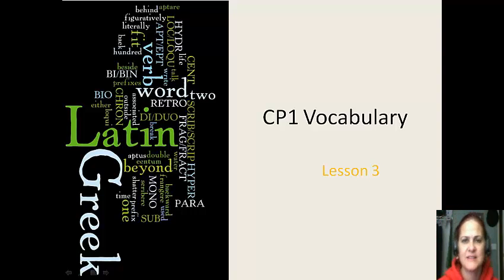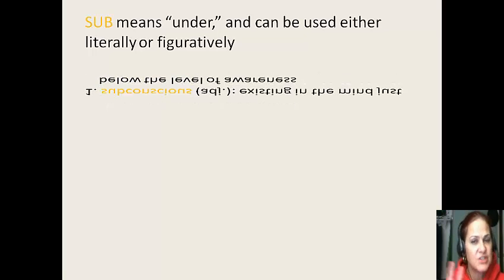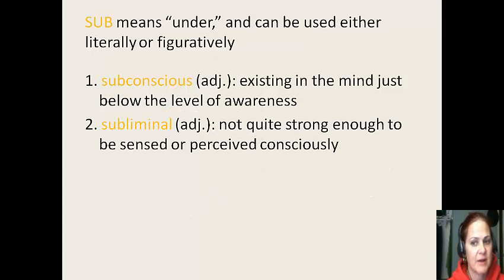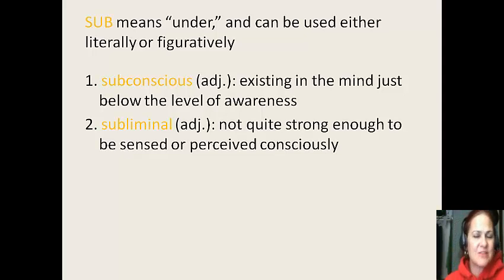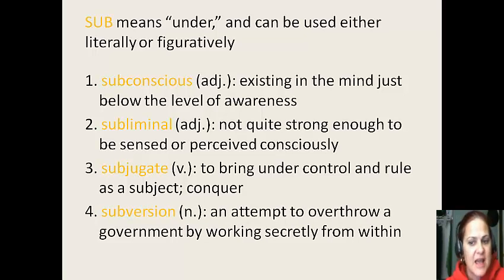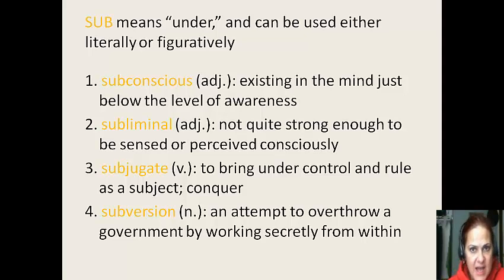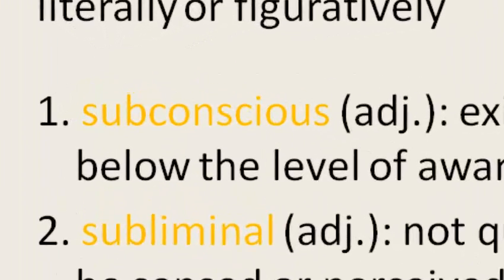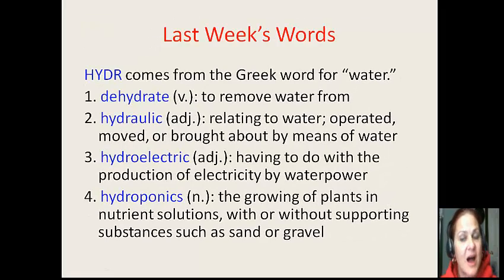CP1 Vocab L3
Root word SUB